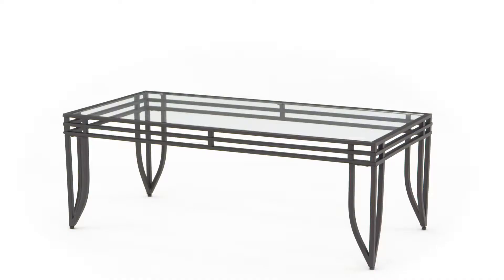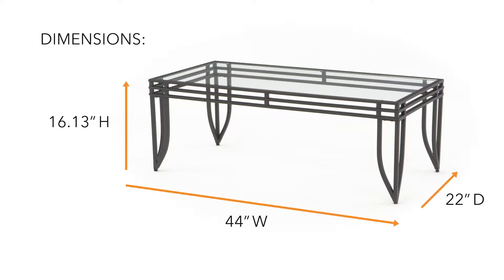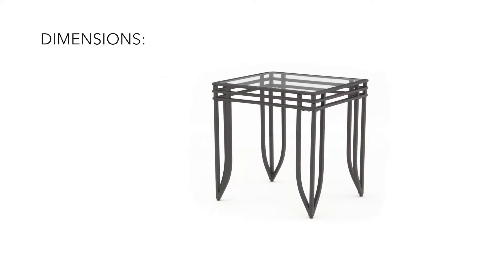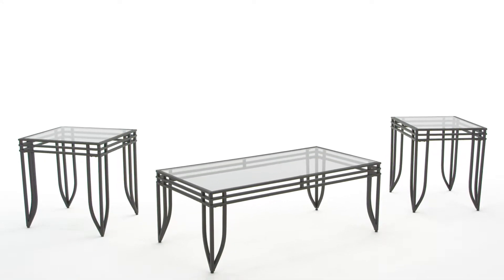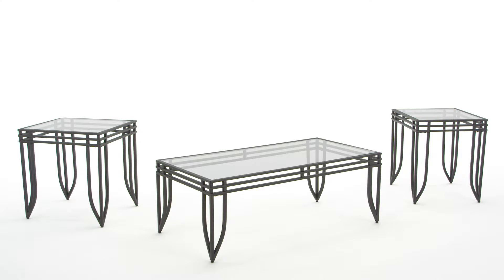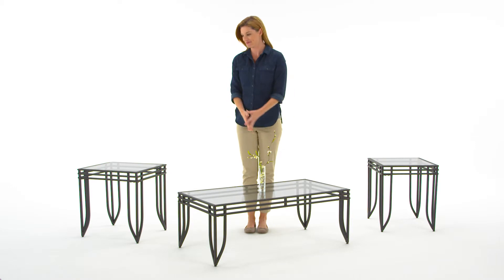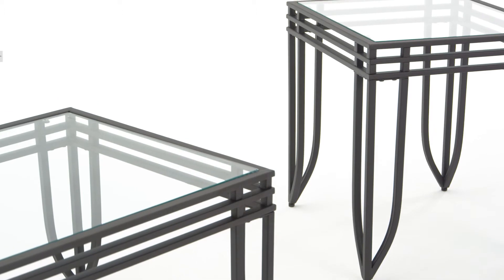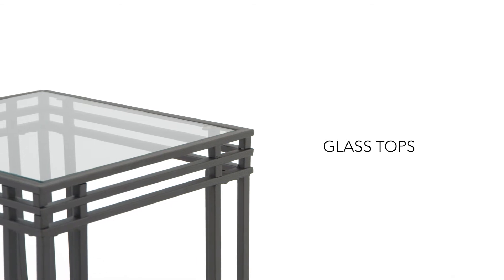Ashley HomeStore | Exeter Table (Set of 3)